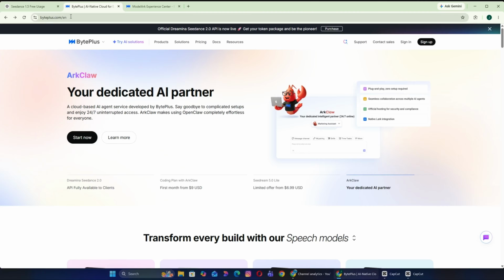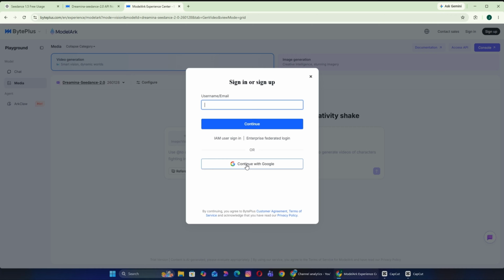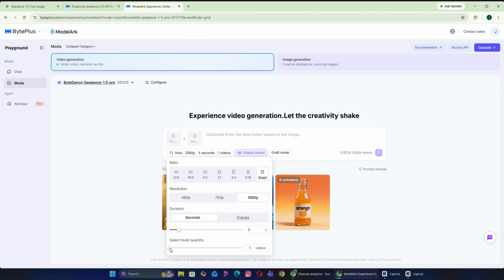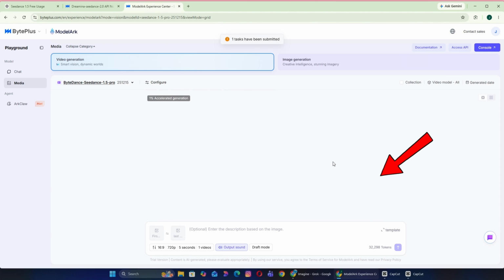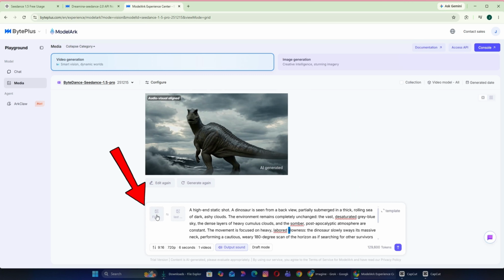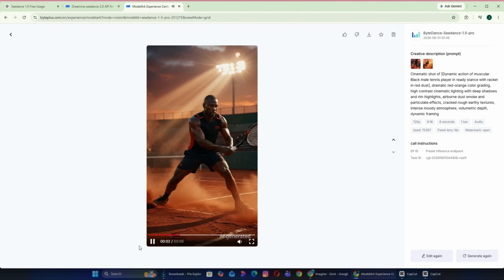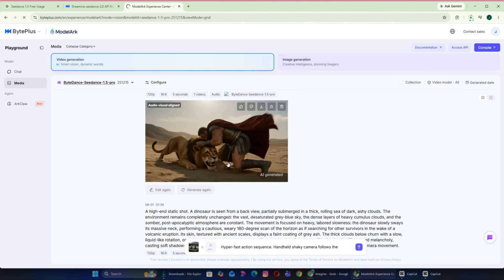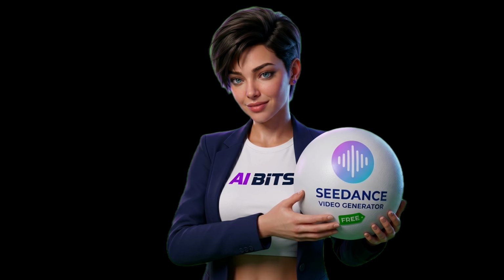How to Use Seedance AI for Free (Unlimited Generations)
Finding a truly free AI video generator is becoming harder every day. Most platforms lock their best features behind expensive subscriptions, limited credits, or long waiting queues.

But in this tutorial, I'll show you how to access Seedance AI for free and generate high-quality cinematic videos with sound effects, image-to-video, first-frame to last-frame animation, and much more.

You can generate up to 50 videos before running into any serious limitations, and there is virtually no queue time.

In this video you'll learn:

✅ How to access Seedance AI for free

✅ How to use Seedance 1.5 Pro inside BytePlus

✅ How to generate cinematic AI videos with sound

✅ How to create image-to-video animations

✅ How to use first-frame and last-frame transitions

✅ How to create documentary videos, AI animations, and cinematic scenes

✅ How to get the best quality results with simple prompts

Whether you're creating YouTube videos, documentaries, shorts, animations, or AI content, this tool can save you a lot of money while producing impressive results.

Tools Used:
• BytePlus
• Seedance 1.5 Pro
• Seedance 2.0